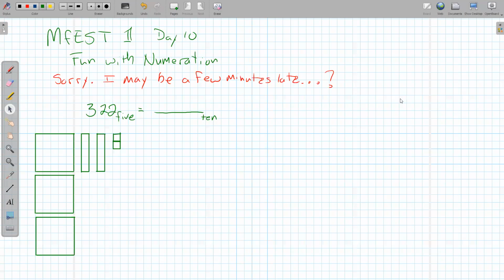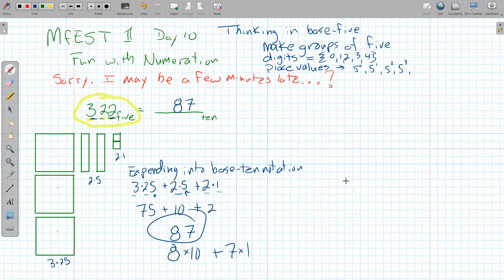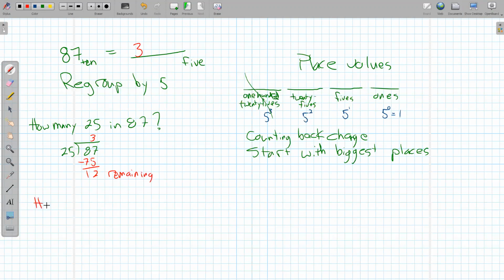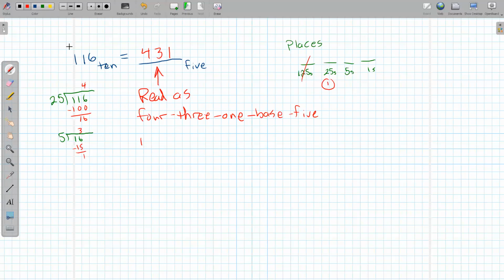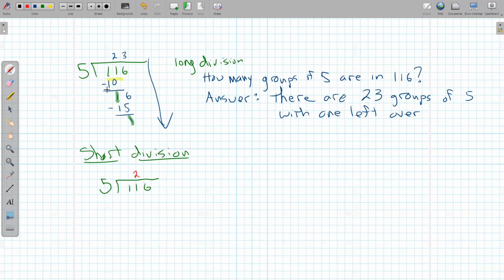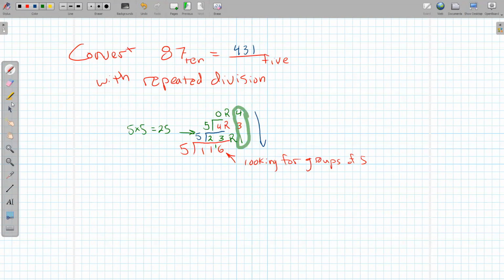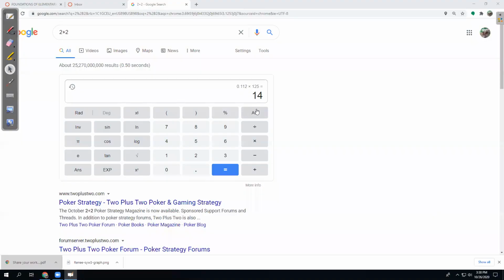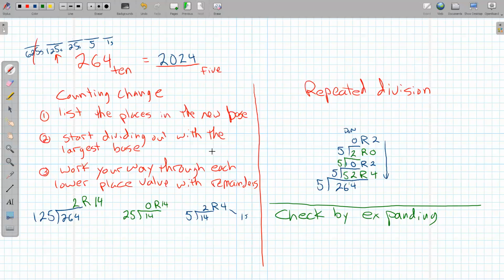mfest 1 playing with base five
Understanding place value numeration systems, base-ten and base-five